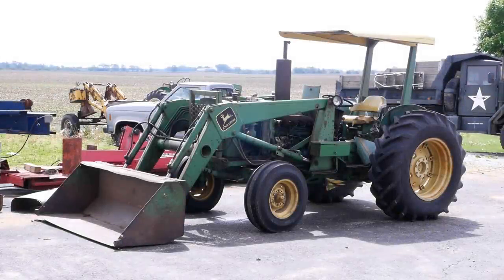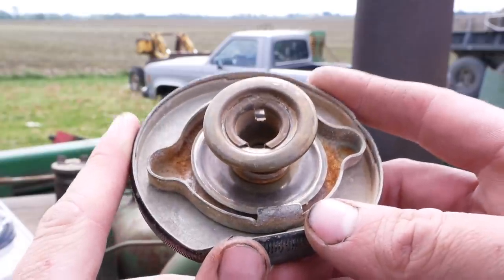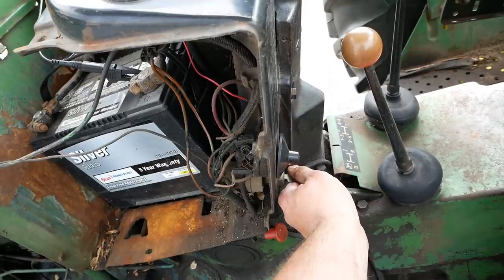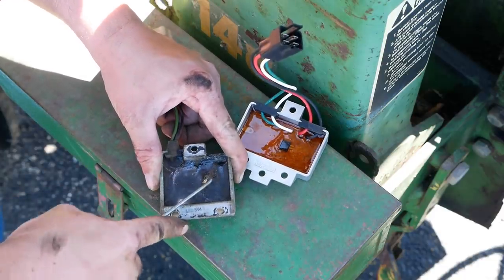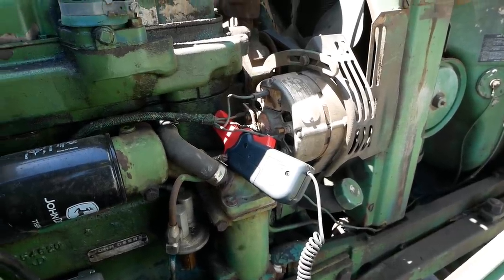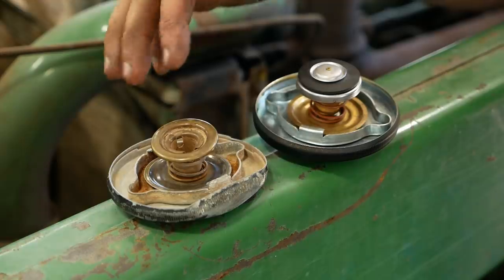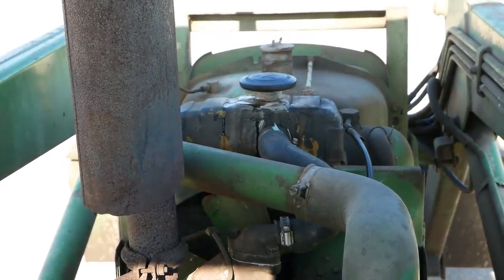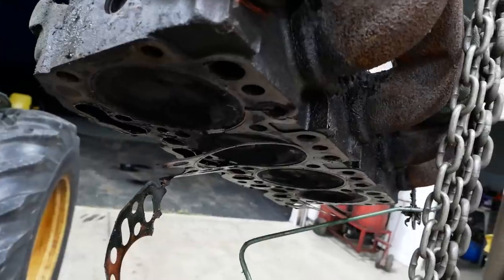Not Fixing a Tractor - Overheating and Barely Starting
This John Deere 2630 diesel overheats and barely starts. We get it running and then hit a curve in the road.

I wasn't going to post this video, but I think there is some good information to share.